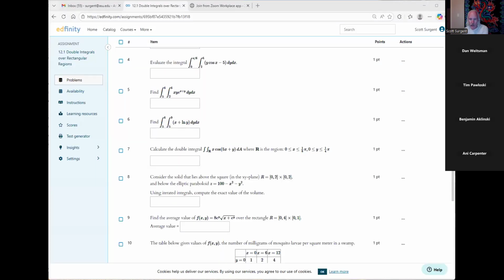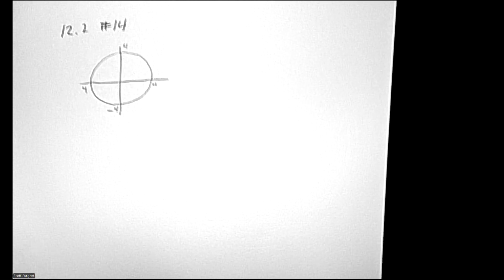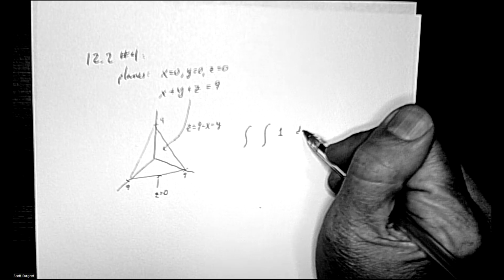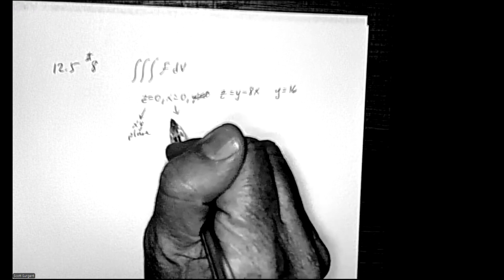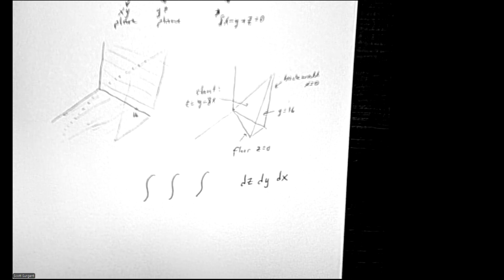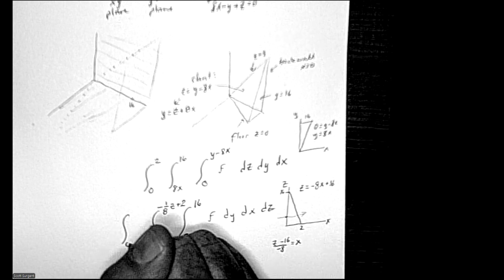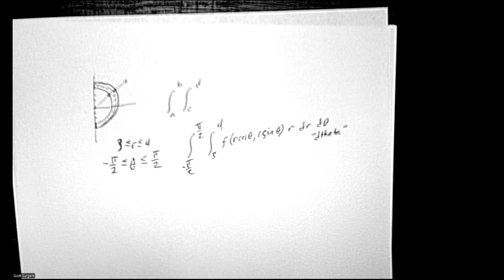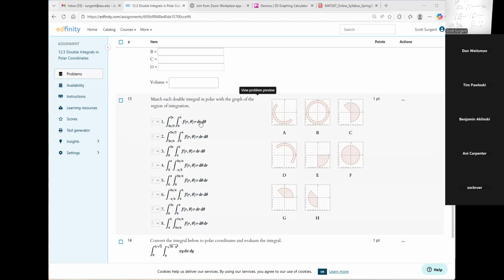MAT 267 Zoom, February 15, 2026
Double and triple integrals, polar integrals, Desmos demonstration